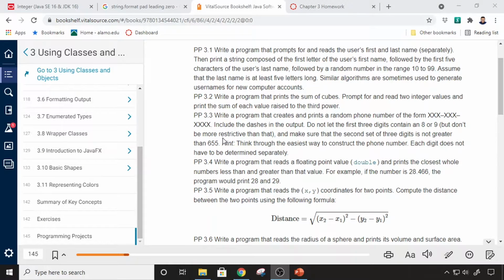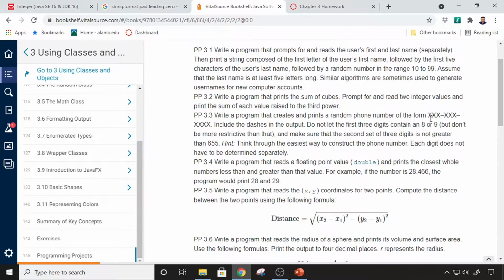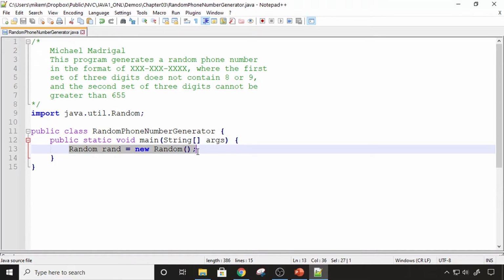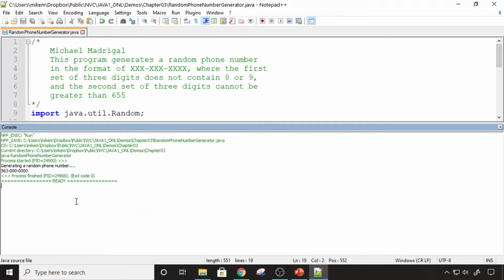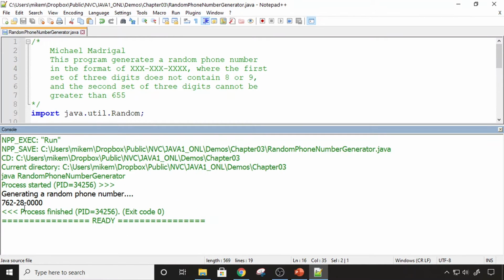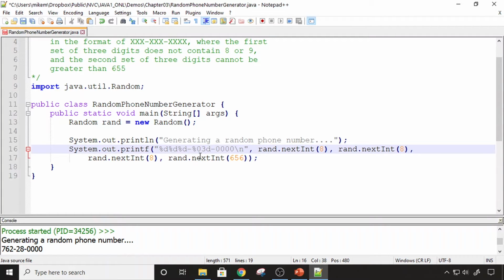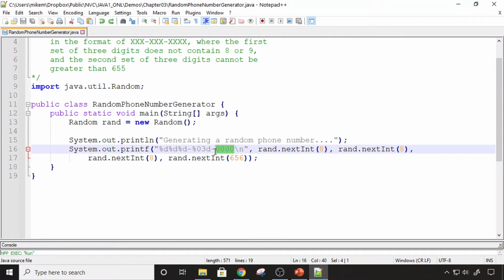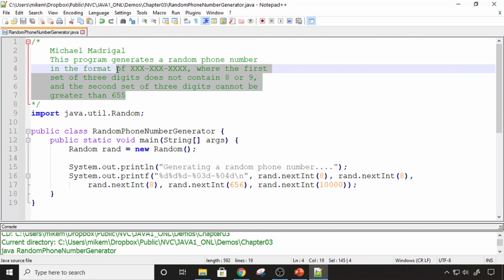Java 1 Online, [3.09] Using Classes and Objects: Random Phone Number Generator